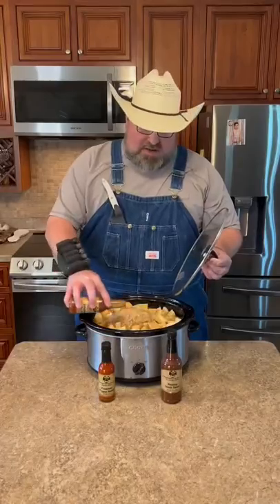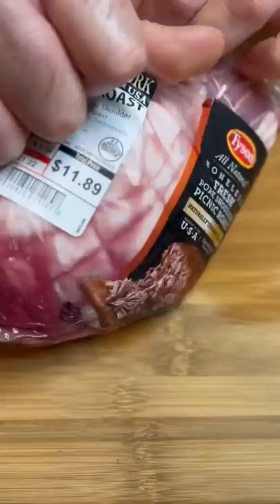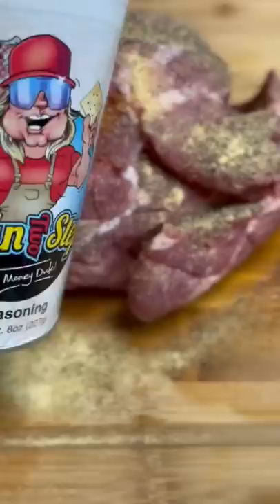Pete’s Pig in a Pot